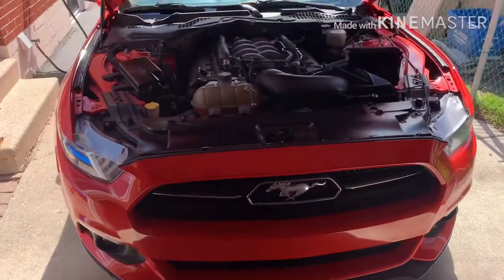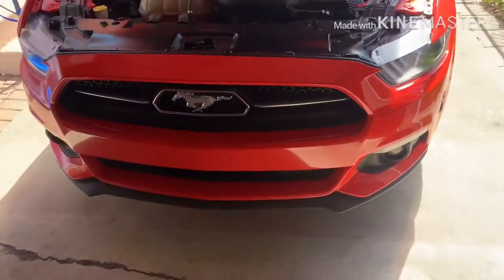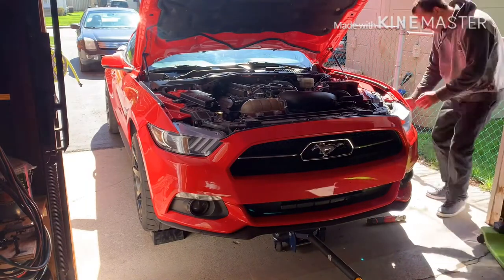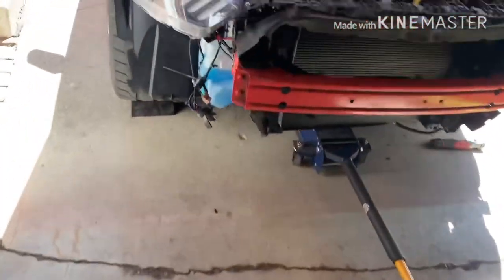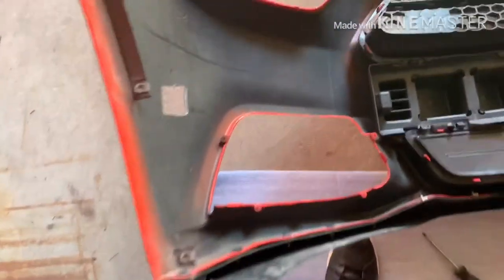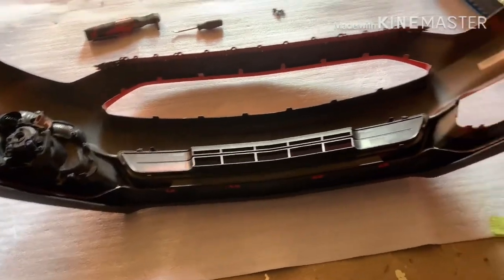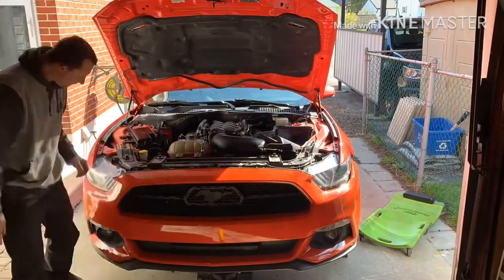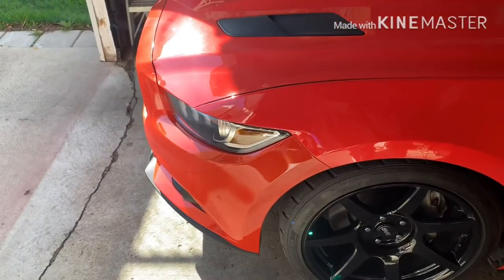2015-2017 mustang front bumper replacement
Replacing the bumper of my 2015 Ford Mustang gt
This tutorial is good for 15-17 mustangs

Mustang gt coyote Paxton Vortech whipple supercharger install oil pump gears crank socket s550 s197 ford boost boosted EcoBoost mach e mt82 drag strip 10 speed auto manual